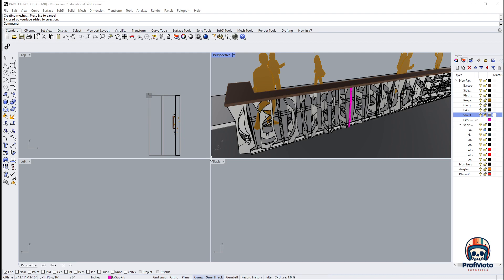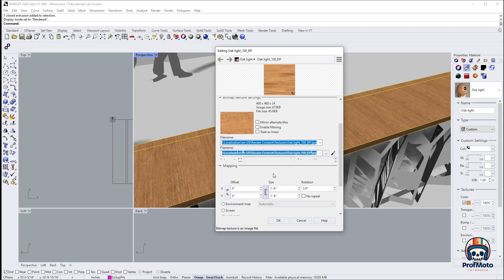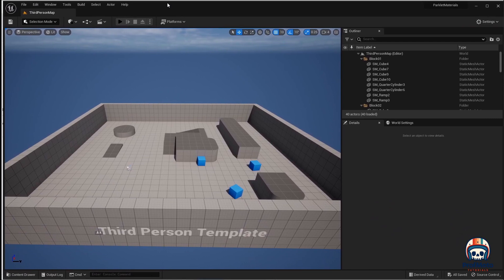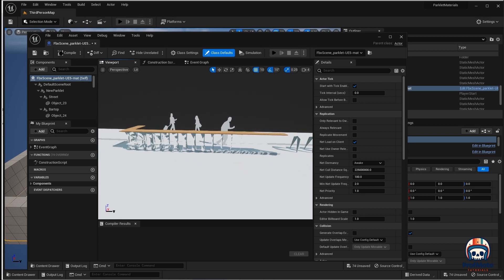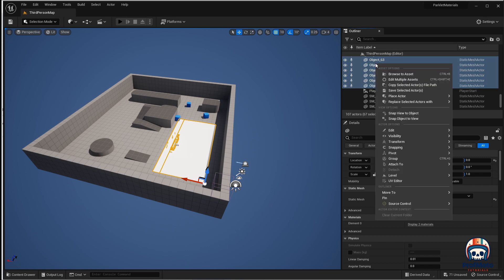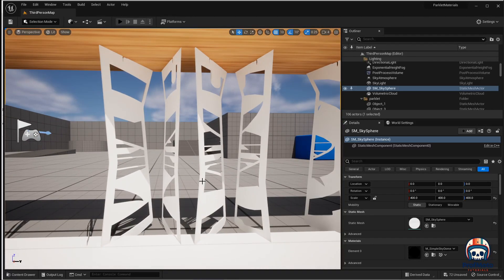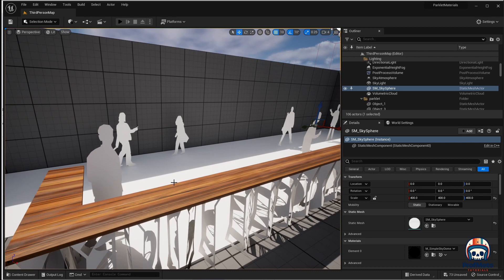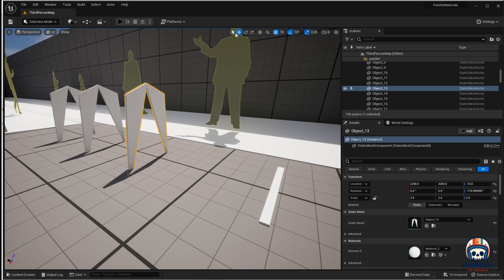Export Rhino .3dm to Unreal 5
A specific guide to export your Rhino 3d models in .3dm format to work in Unreal Engine 5 (UE5).